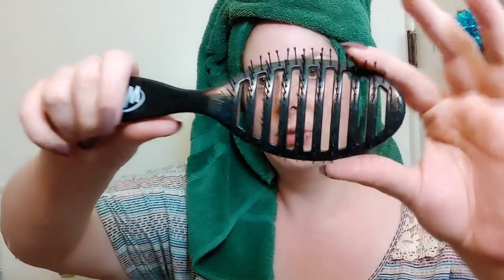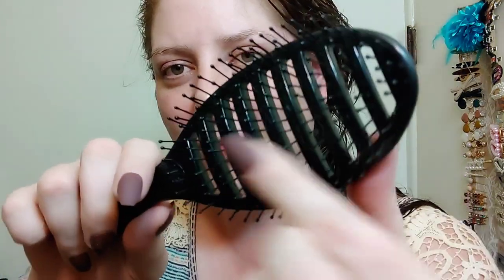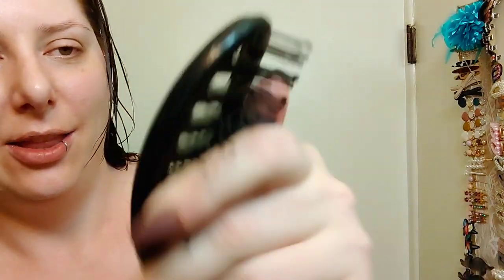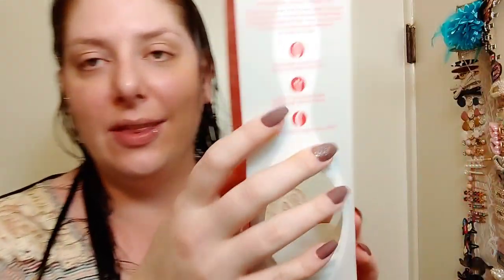Wet Brush | Better Than Other Brushes?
Like you probably, I've heard great things about the Wet Brush brand. But is it really any better than a regular brush? Lets see.

* Wet Brush Speed Dry